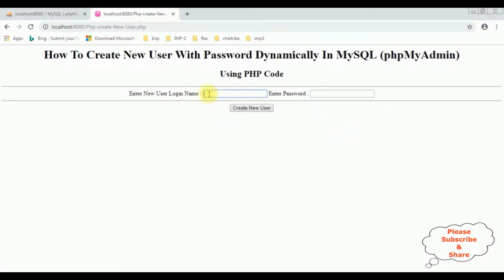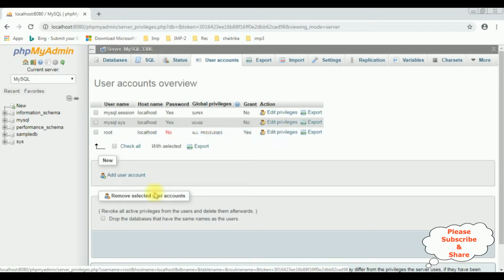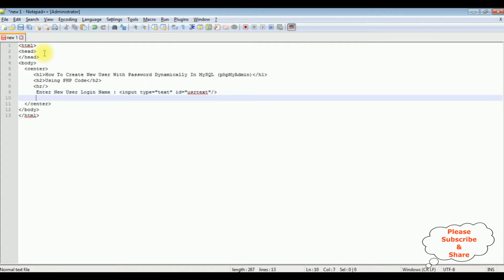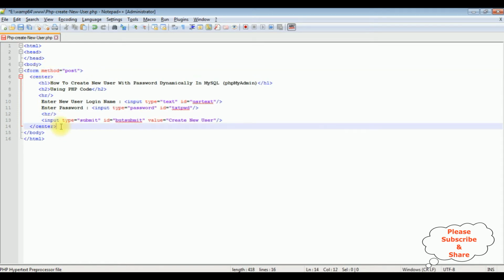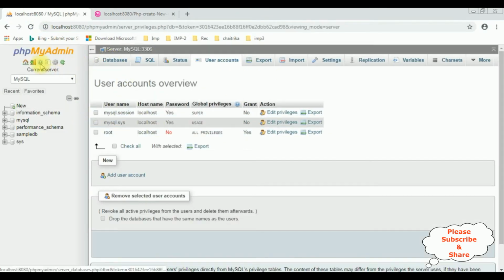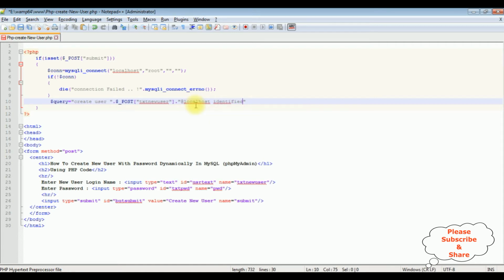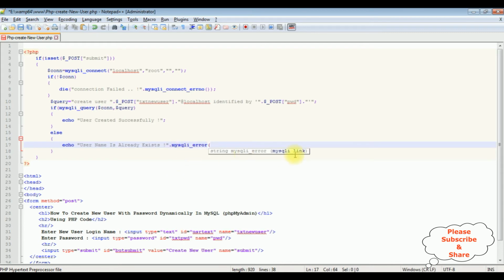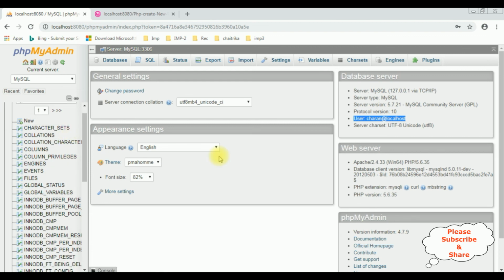mysql (phpmyadmin) create new login user, password dynamically php mysqli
create a new user with password dynamically to login mysql phpmyadmin database in php code using mysqli